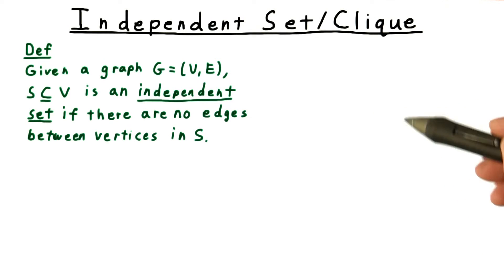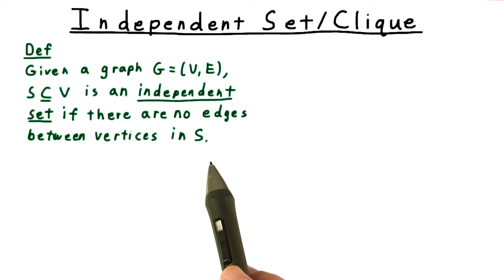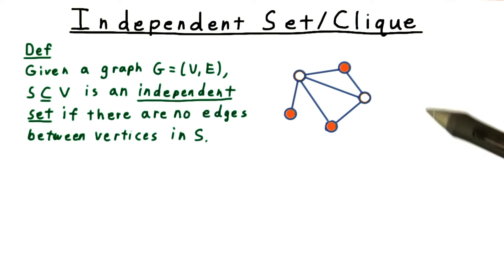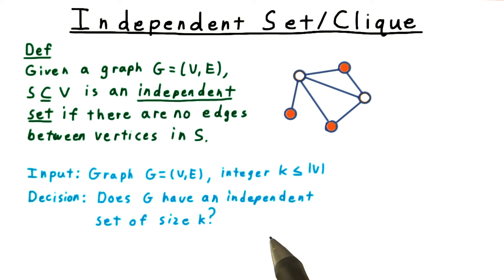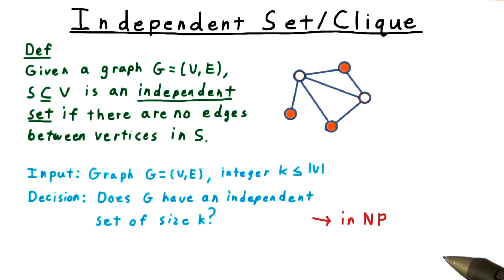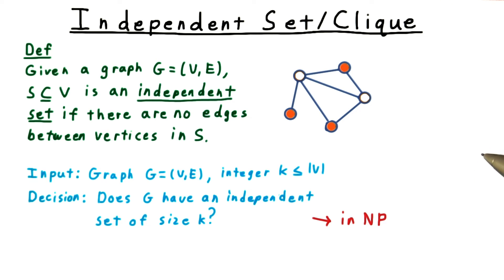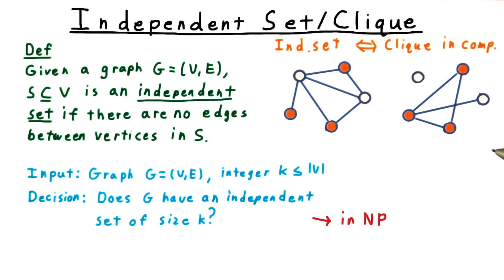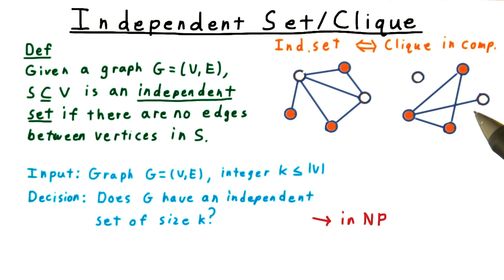Independent Set - Georgia Tech - Computability, Complexity, Theory: Complexity